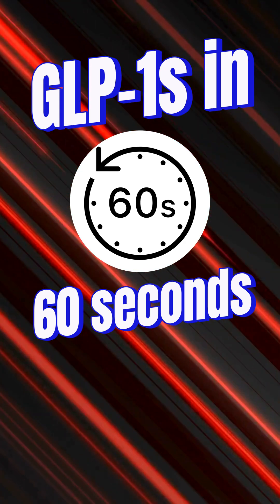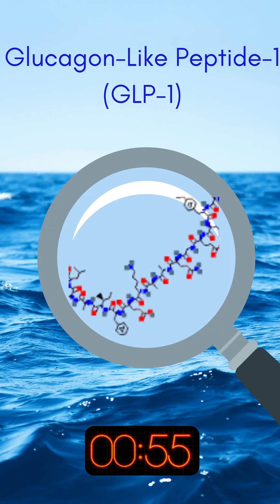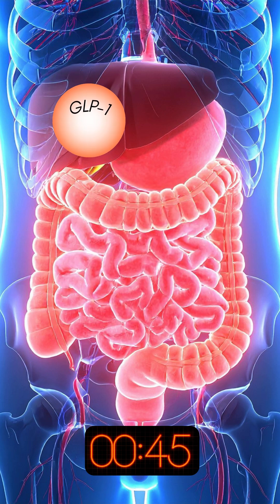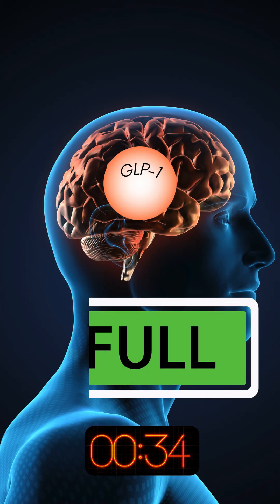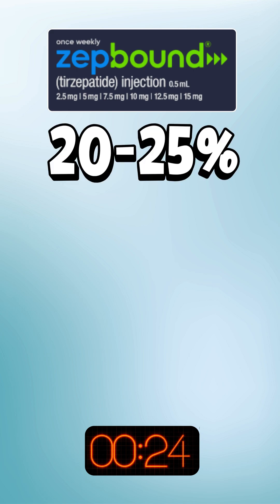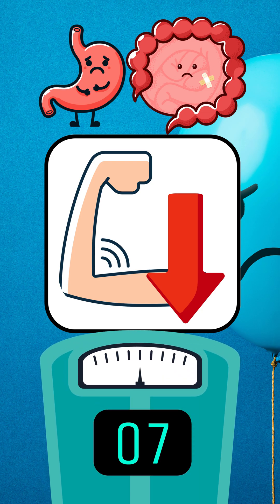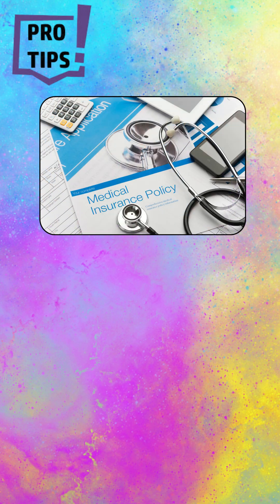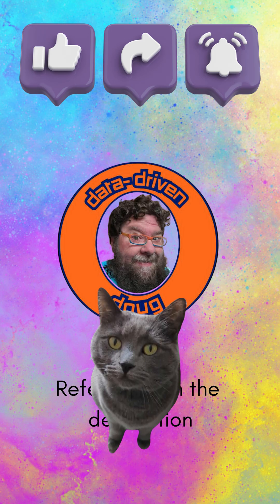GLP-1 shots in 60 seconds!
Get a concise breakdown of the biggest weight loss shots in a minute (almost)! Pharmacist Data-Driven Doug gives you the fast facts on GLP-1 agonists.

In this 60+ second shot, I cover Ozempic, Zepbound, and Wegovy. Their odd origin story, how they work, how they compare, and the pros and cons.

It's not always an easy decision, and you should always chat with your provider, especially since this isn't medical advice :)

DDDoug - Be curious!!

References:
Ussher, John R., and Daniel J. Drucker. "Glucagon-like peptide 1 receptor agonists: cardiovascular benefits and mechanisms of action." Nature reviews cardiology 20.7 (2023): 463-474.

Sodhi, Mohit, et al. "Risk of gastrointestinal adverse events associated with glucagon-like peptide-1 receptor agonists for weight loss." Jama 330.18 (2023): 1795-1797.